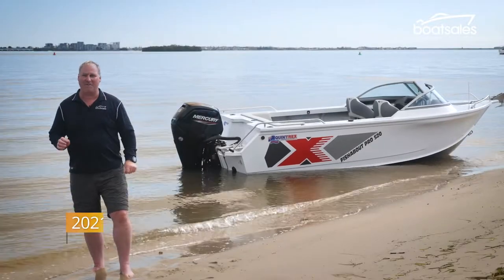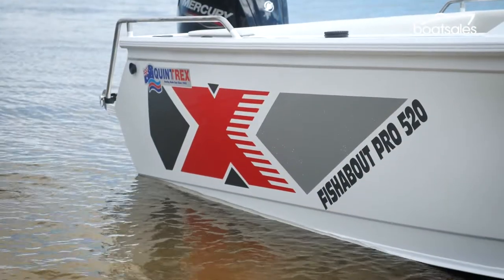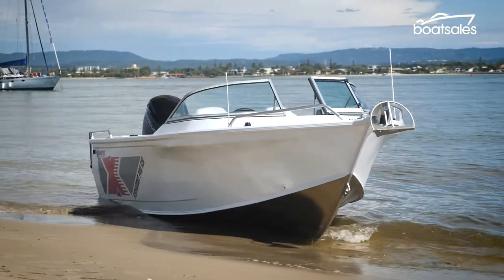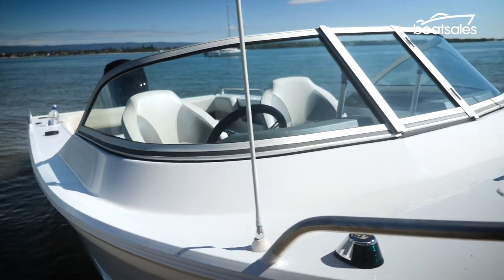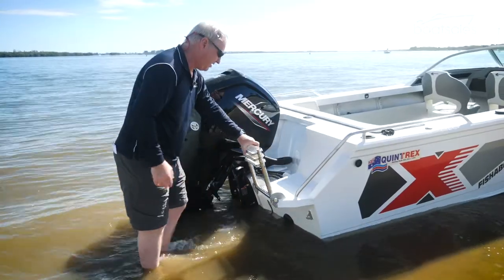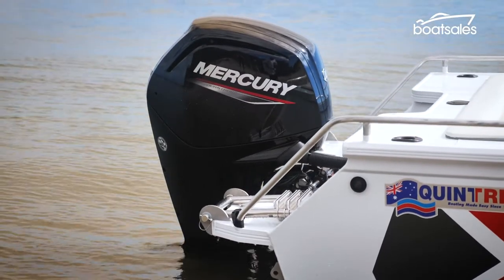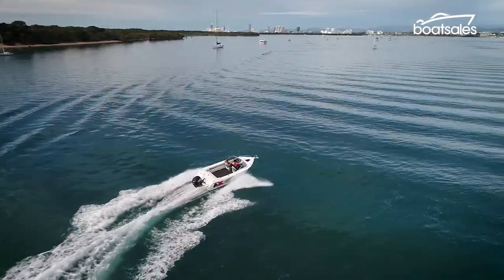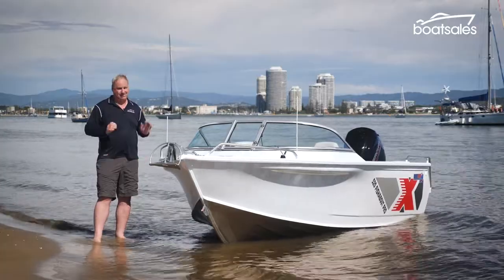2021 Quintrex Fishabout Pro 520 Production Mule Review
We test a pre-production version of the Quintrex Fishabout Pro 520 that adds a number of significant changes to an already successful formula.